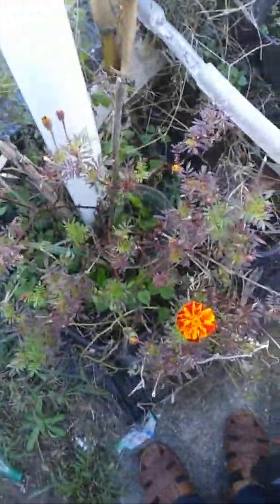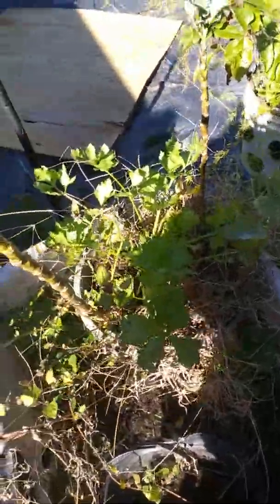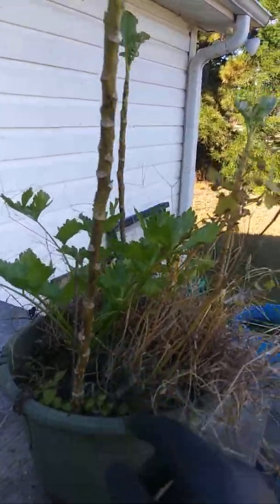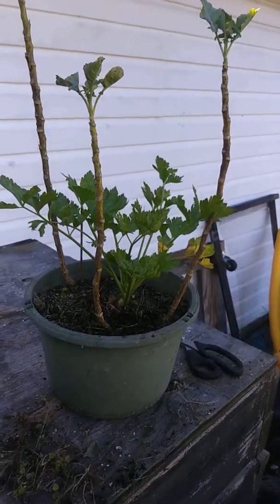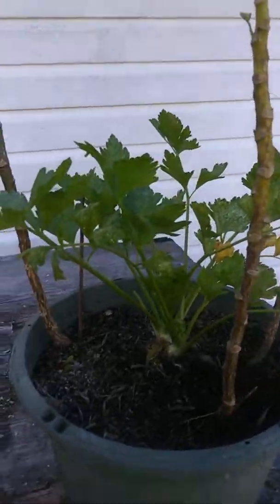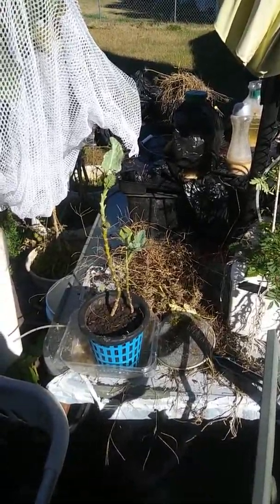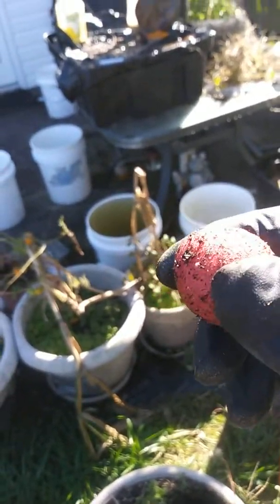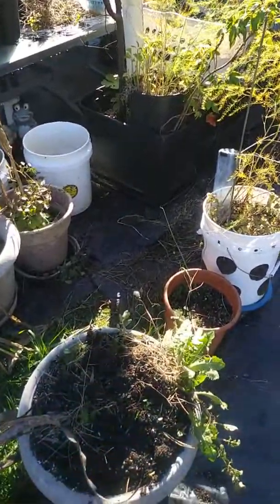Protect Your Garden from Pesky Insects!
In this informative video, we explore the amazing potential of year-round collard greens. Did you know that collards can thrive in your garden for almost the entire year? Discover the secrets to maintaining a flourishing collard greens patch by tackling weed growth and providing natural insect protection using eggshells.

One of the key challenges in growing collard greens is controlling weed growth, which can hinder their growth and overall health. In this video, we share effective techniques to clear out those pesky weeds, ensuring your collards have ample space and resources to thrive.

But that's not all! We also delve into an eco-friendly insect protection method using eggshells. By laying a protective layer of crushed eggshells around the base of your collard greens, you can deter crawling insects from reaching your beloved plants. Learn how eggshells can act as a natural barrier, preventing insects from feasting on your collard greens while promoting a healthy garden environment.

Whether you're looking to establish a year-round collard greens garden or simply want to enhance the productivity of your existing patch, this video provides practical insights and tips that will set you on the path to success. Join us and unlock the potential of your collard greens by mastering weed clearing and incorporating eggshells as a natural pest deterrent.

Let's create a bountiful and sustainable garden together! No.157  More life to all less life to none.  Amun

Stock ai

Take a Trip

Secure Domain